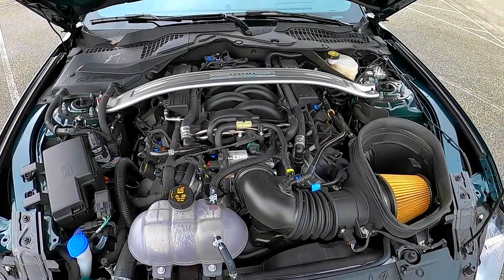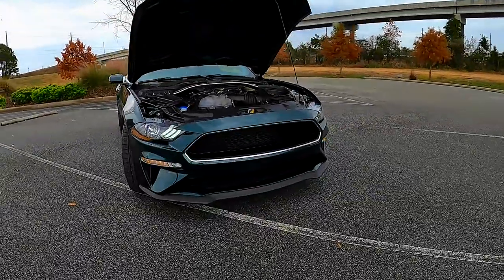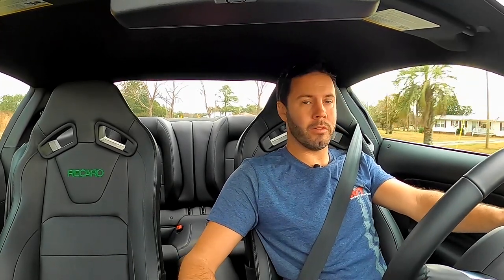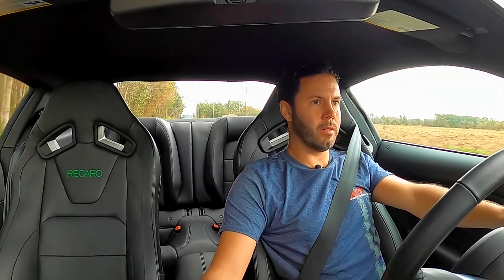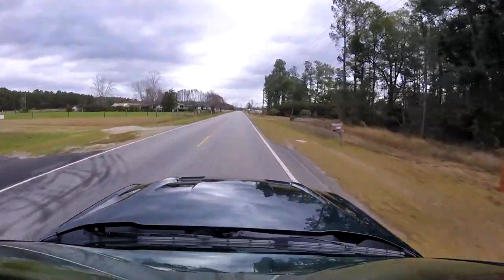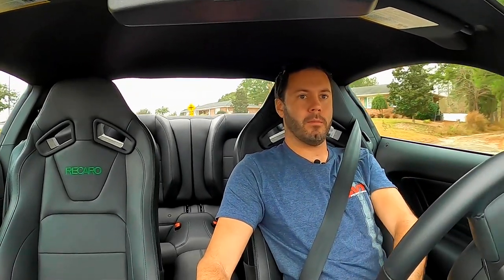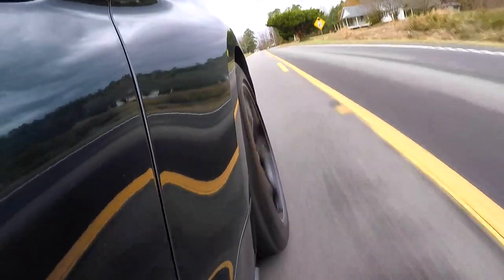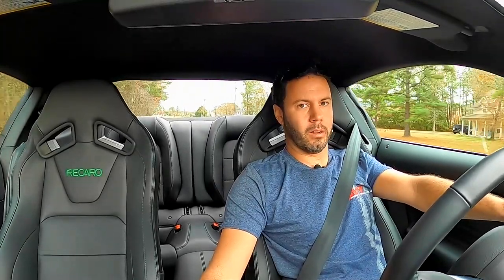2020 Bullitt Mustang | Still the Best S550??? | Mach 1???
The 2019 Bullitt Mustang was our favorite non-performance based special edition S550.  Does the 2020 model carry on that tradition???